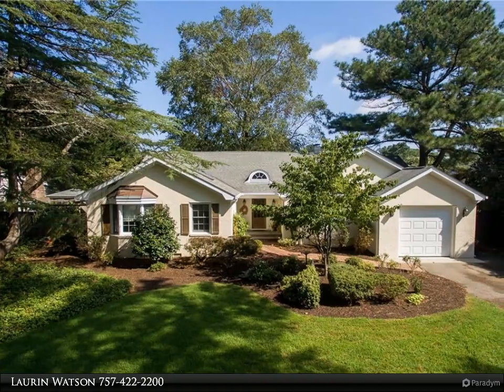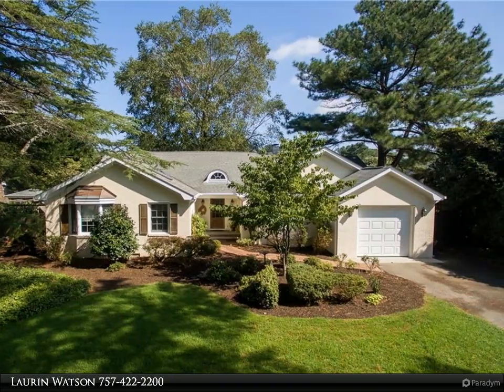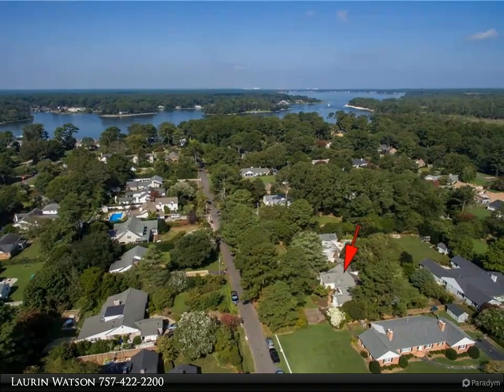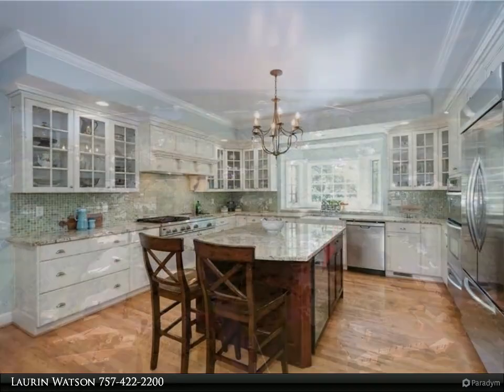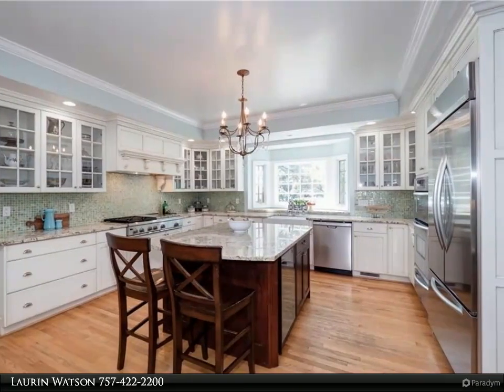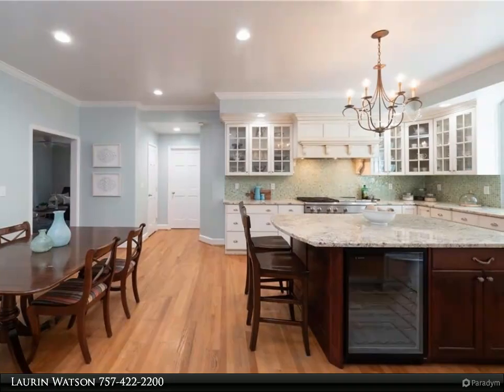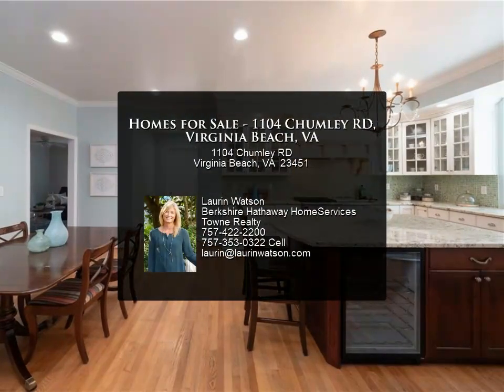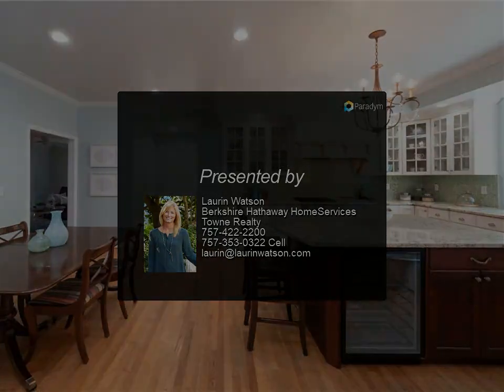Homes for Sale - 1104 Chumley RD, Virginia Beach, VA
Fantastic ranch located in Bay Colony. Beautiful four bedroom, two and half bath home. Stunning, large updated kitchen with center island, custom cabinets, stainless appliances, granite countertops, breakfast area and built in desk. Formal living room with wall of windows and wood burning fireplace, dining room and spacious sunroom/family room opening onto a lovely deck. Great, open floor plan with a mix of elegance and tradition. Master bedroom with sitting area, cathedral ceiling, bay window and updated ensuite bathroom with marble floors, freestanding tub and walk in shower. Two additional bedrooms downstairs and large bedroom upstairs. Hardwood floors, dedicated laundry room, one car garage, large shed with power, outdoor shower, walk in attic. Mature landscaping and fenced backyard. Close to beach and boardwalk!

2 full bath, 1 half bath

Laurin Watson
Berkshire Hathaway HomeServices Towne Realty